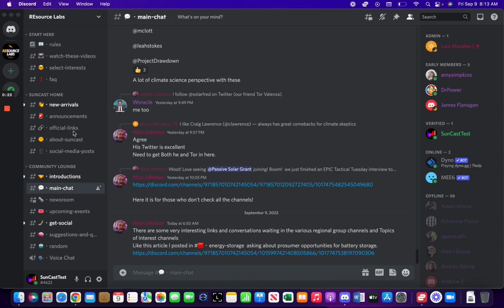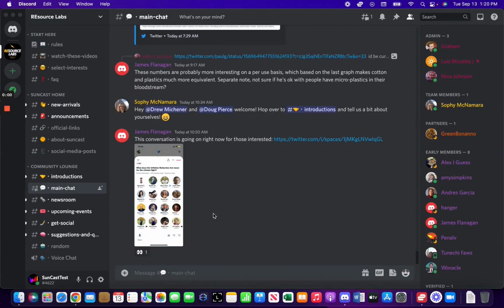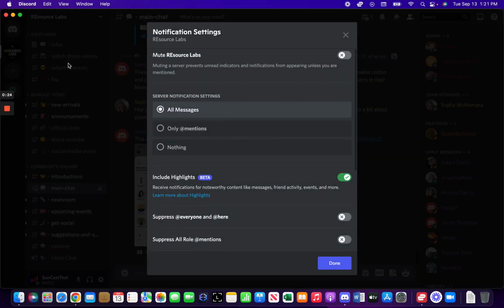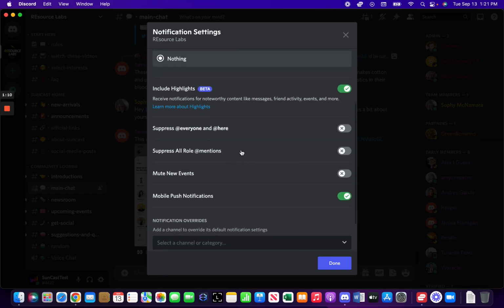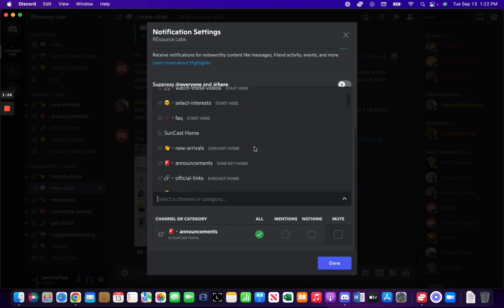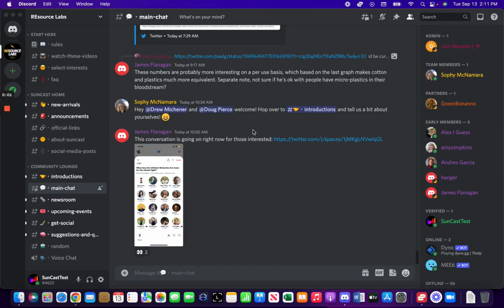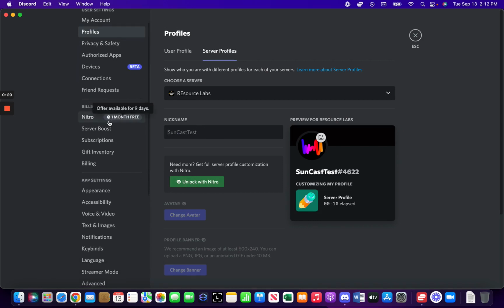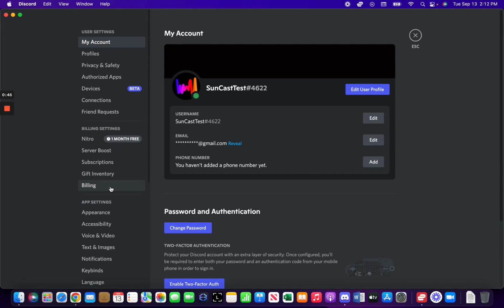Part 4: Other Discord Tips - DM's, Notification Management, & More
This is Part 4 of the REsource Labs Discord tutorial. Here we cover some final discord tips including a good way to manage Discord notifications, how to send direct messages, how to change your server profile, and more.